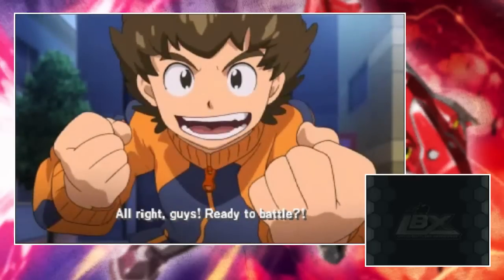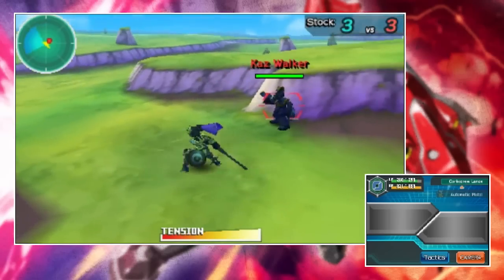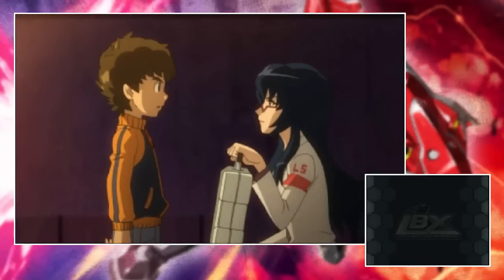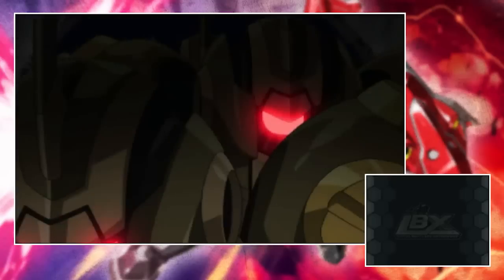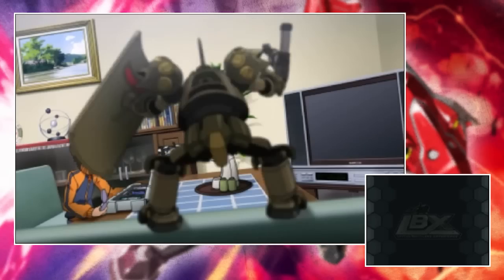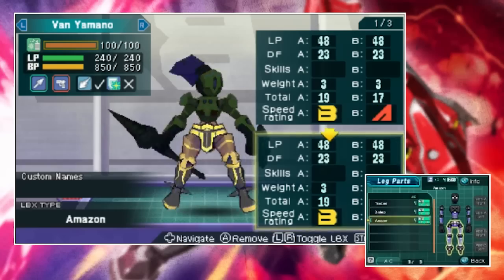Little Battlers eXperience 3DS Gameplay Part 1 (LBX)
Little Battlers eXperience (or LBX) is coming to Nintendo 3DS this month!